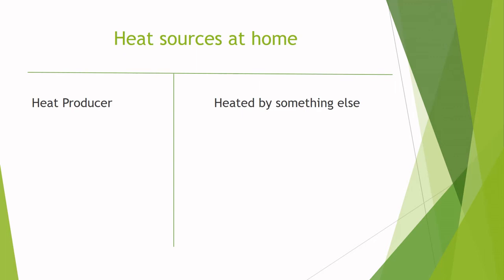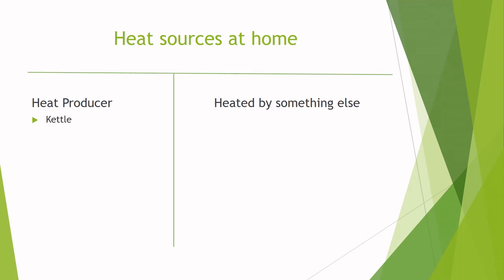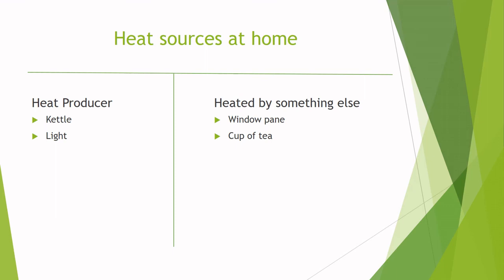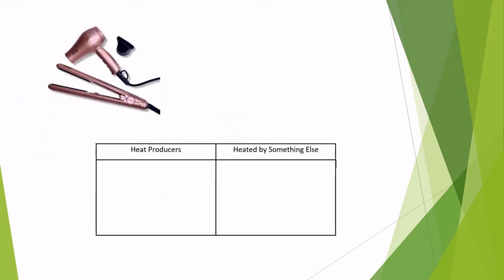Science Yr 3 Lesson 2